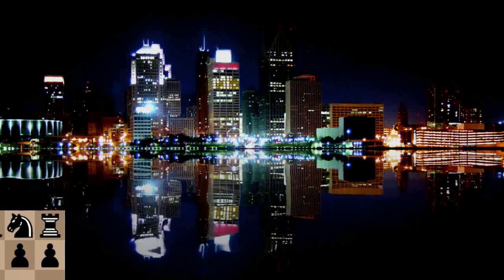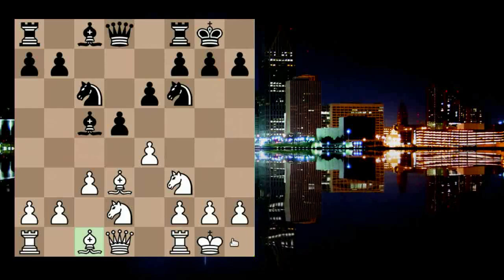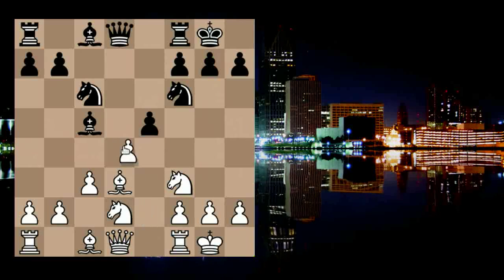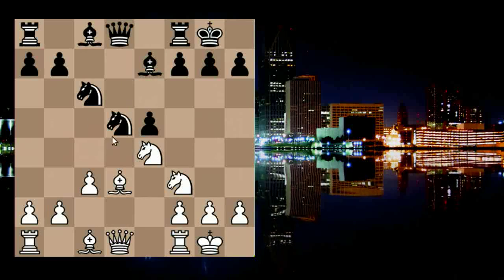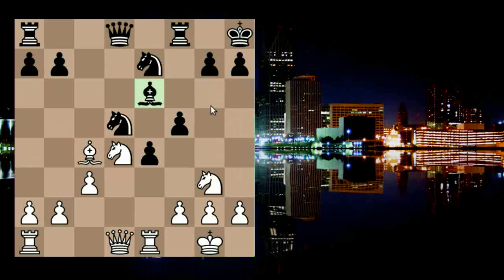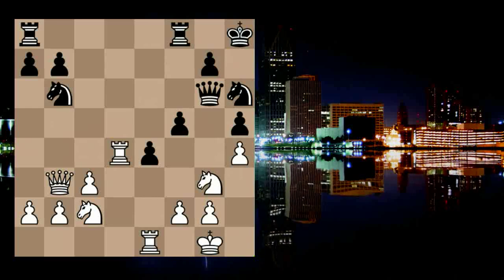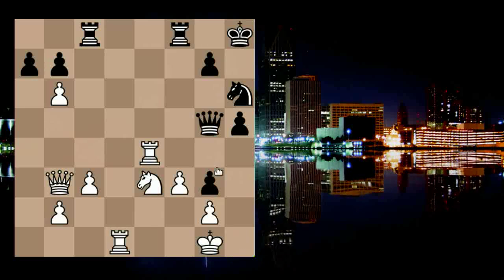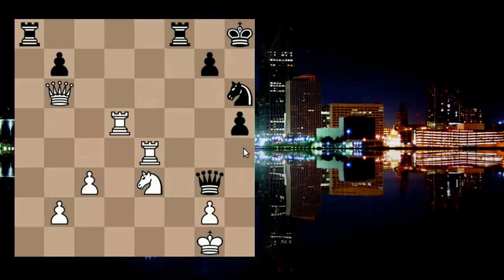The Ultimate Colle #3 : A clash of wills 9...e5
Colle opening is a much underrated system for white as its perceived that the Colle doesn't give much for white, but the same could be said of any chess opening.  The Colle itself is easy to understand, practical to play and amounts to a narrow field of opening theory.  Some of the most spectacular games can arise as white opens the centre when its deemed advantageous to do so.  This video focuses on black attempts to avoid the Colle ending and focus instead on controlling and occupying the e5 point with 9...e5.  Master Colle demonstrates some tactical themes in this line.

chess, echecs , ajedrez , xadrez , shahmati , szachy , sjakk , schach , schaken , satranj , шахматы , شطرنج